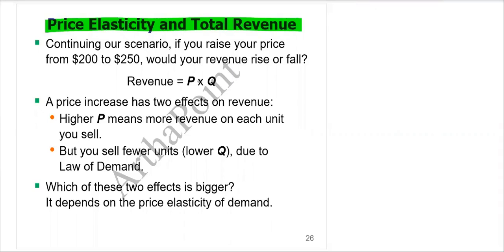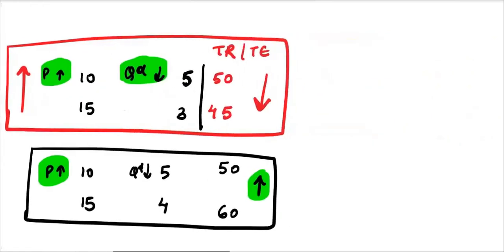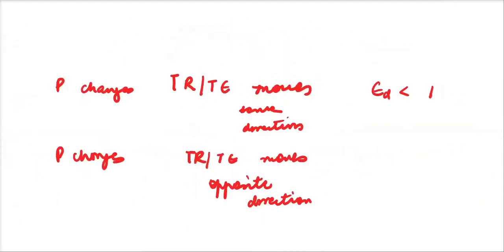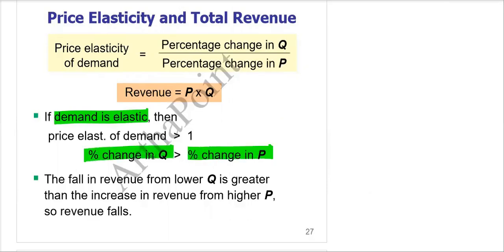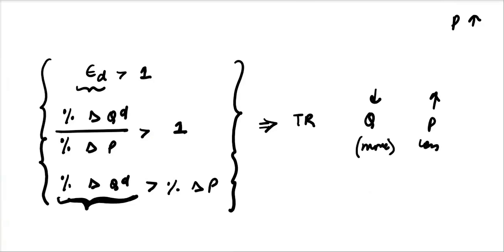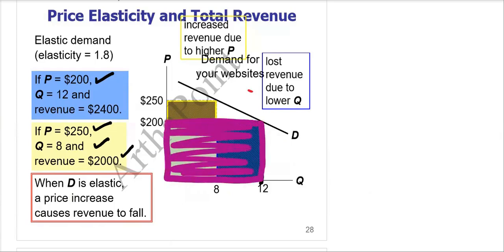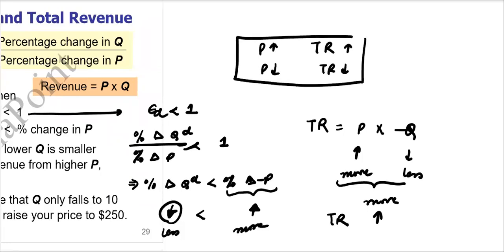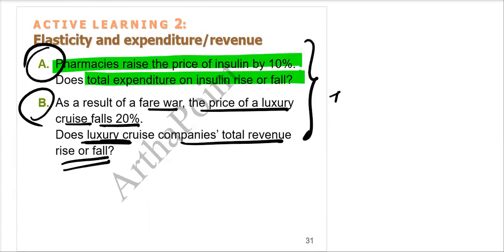IGNOU BECC 101 Introductory Microeconomics | Price Elasticity & Revenue | IGNOU BA Eco (H) BAECH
Chapter 2 | Lecture 13 | Price Elasticity & Total Revenue | IGNOU BECC-101 Introductory Microeconomics | BA Economics (Hons) BAECH

Welcome to Lecture 13 of Chapter 2 of the IGNOU BECC-101: Introductory Microeconomics course for BA Economics (Honours) – BAECH.

In this lecture, we continue Chapter 2 by understanding the relationship between Price Elasticity & Total Revenue, an important application of elasticity of demand. We will examine how changes in price affect total revenue under elastic, inelastic, and unitary elastic demand, and understand why the direction of change in total revenue depends on the elasticity of demand. This concept is essential for understanding pricing decisions and is important for IGNOU examinations as well as further studies in Microeconomics.

📖 Course Details

Course: BECC-101 – Introductory Microeconomics
Programme: IGNOU BA Economics (Honours) – BAECH
Lecture: 10
Chapter: 2 Demand & Supply Analysis
Topics covered: Price Elasticity & Total Revenue

[00:03] — Introduction to Price Elasticity & Total Revenue: How price elasticity of demand can be determined using the expenditure or revenue method.
[00:26] — Definition & Formula: Explaining Total Revenue / Expenditure as Price x Quantity.
[00:40] — Case 1 (Elastic Demand Example): Numerical illustration showing how a price increase can cause total revenue to decrease when consumers are highly sensitive to price changes.